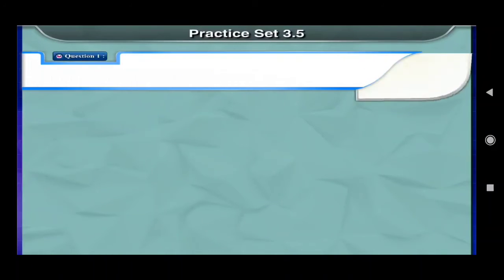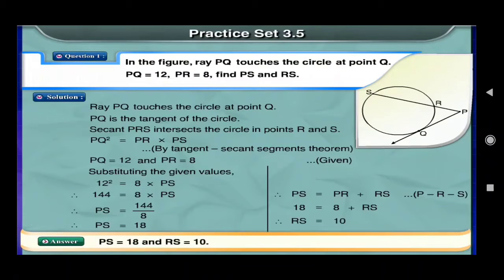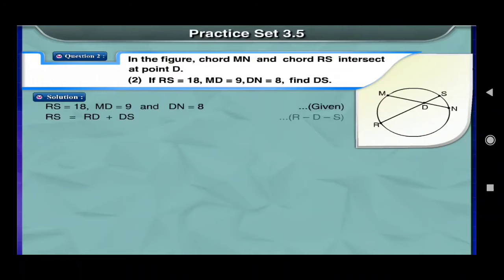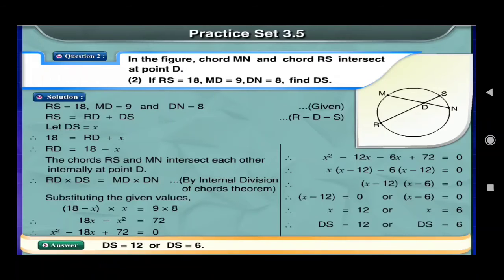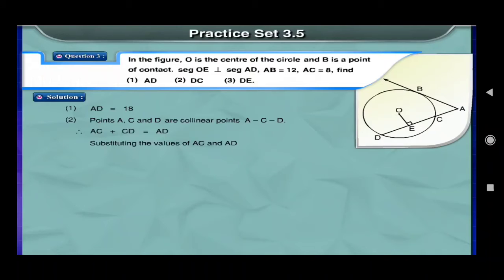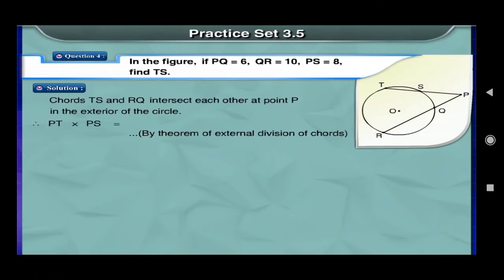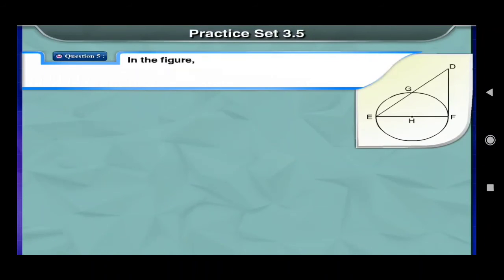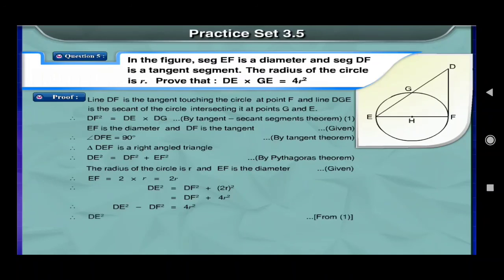10th math. practice set:- 3.5